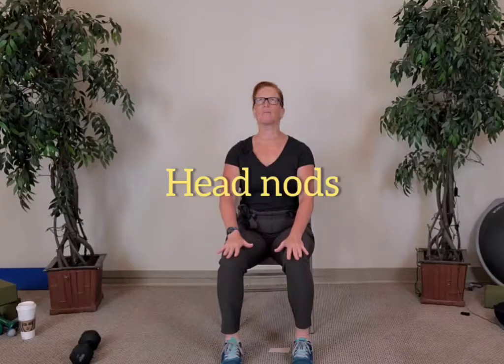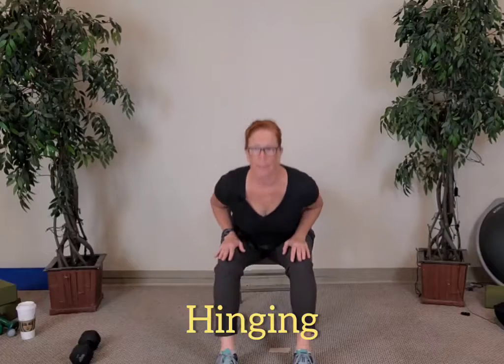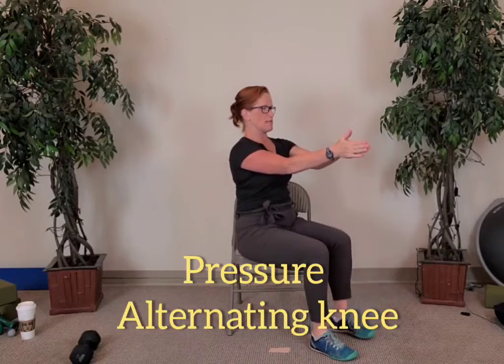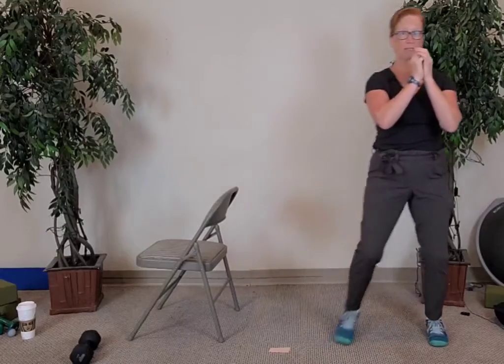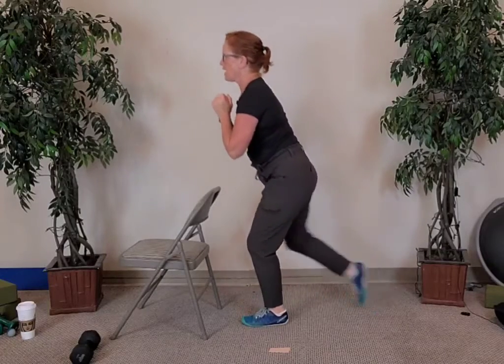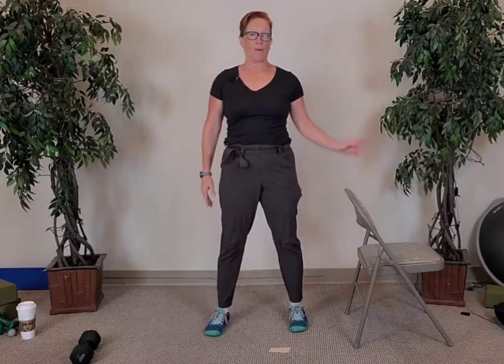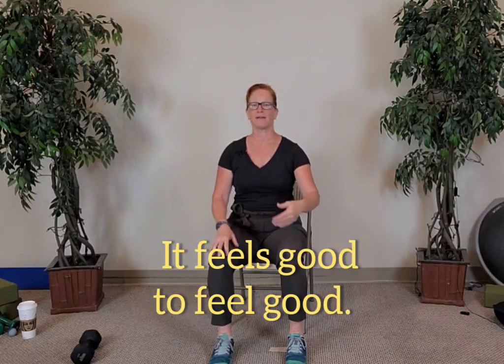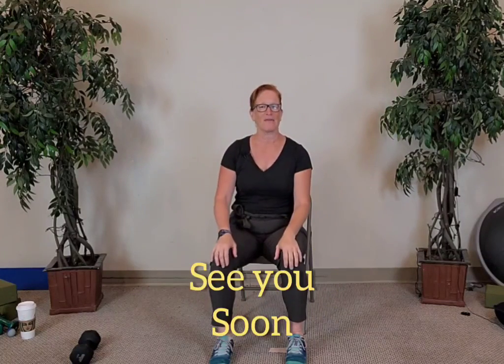Simple Strength Move with Confidence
Simple Strength is just that.  We were designed to move and to move well our entire life.  But sometimes our movements get stuck or unstable.  Simple Strength is designed to bring stability to your movements so you can move with more confidence and with less pain.

join me for some simple strength